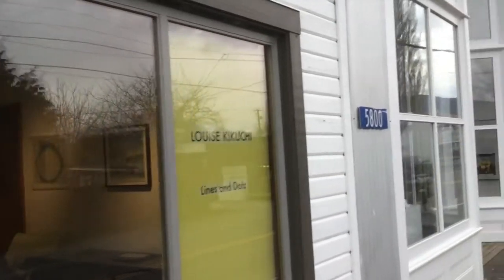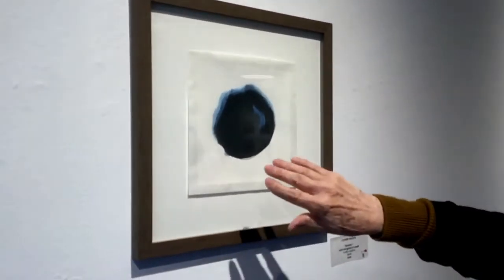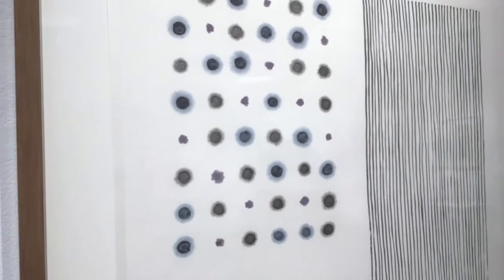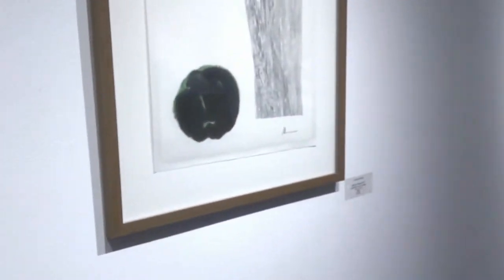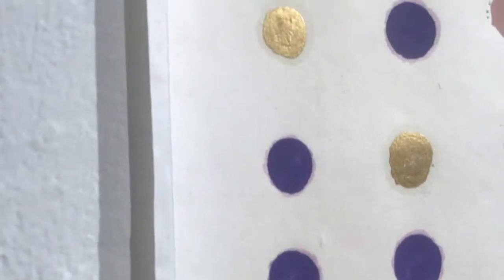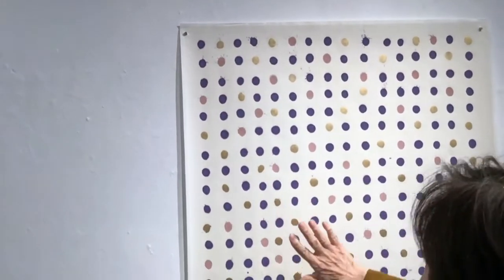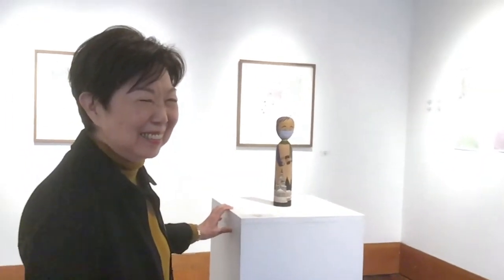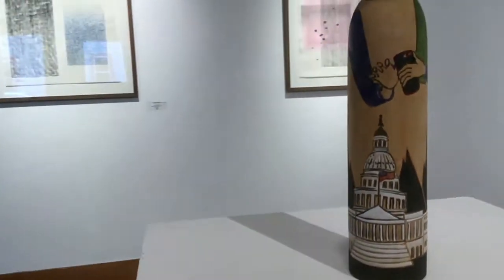Louise Kikuchi : Artist Talk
Sumi artist Louise Kikuchi gives a fascinating tour of her new exhibit : Lines and Dots at i.e. gallery. the exhibit is up through March 28th, 2021.